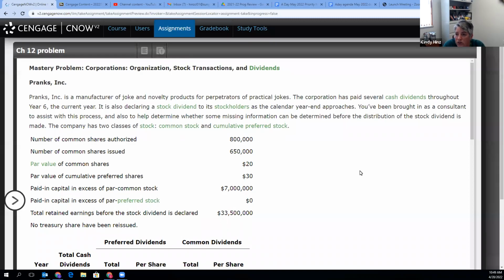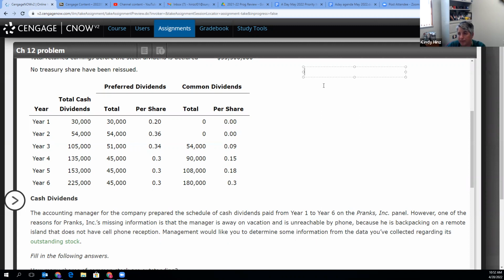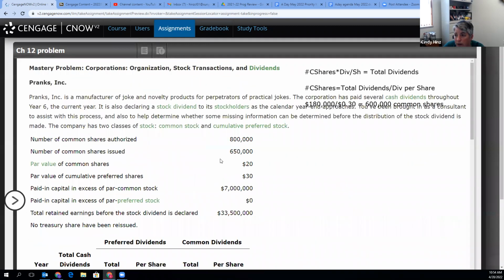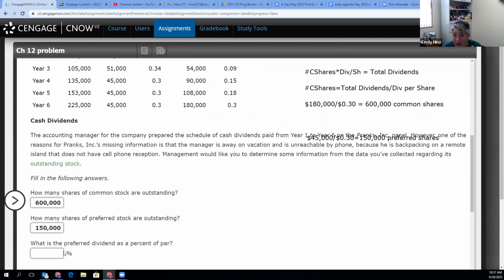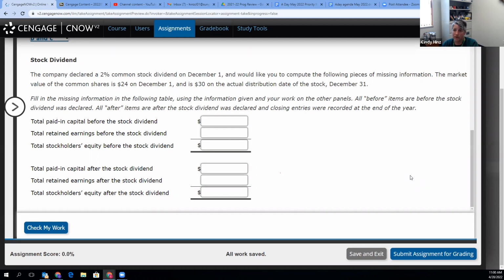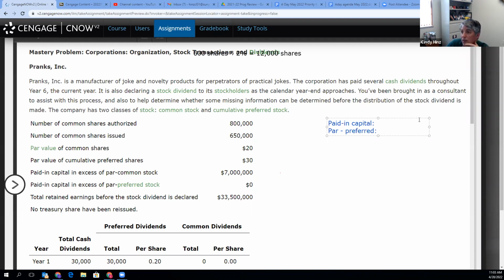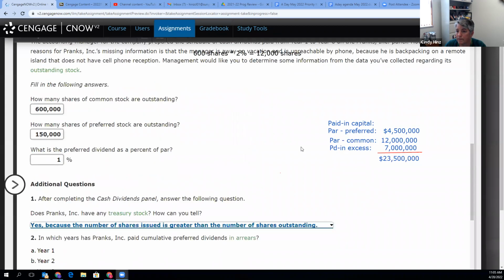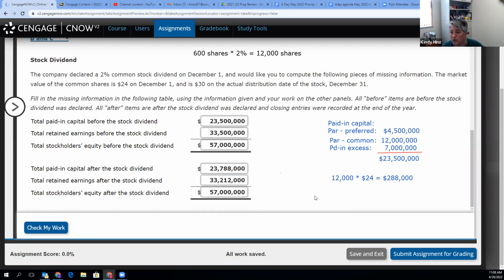BUS 1510 - Ch 12 problem review (spring 2022)